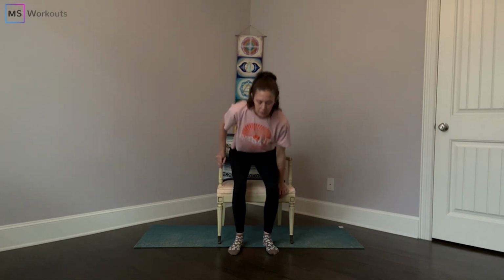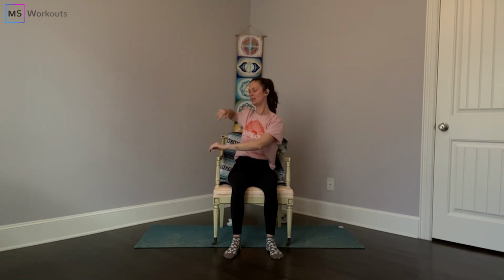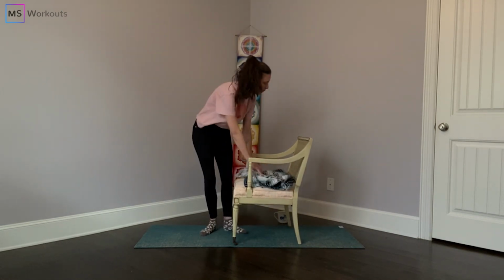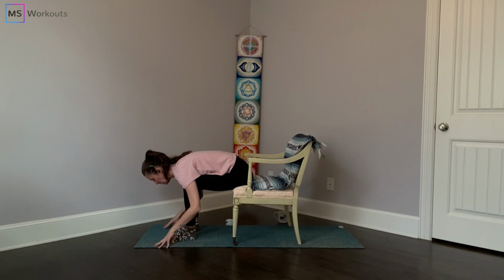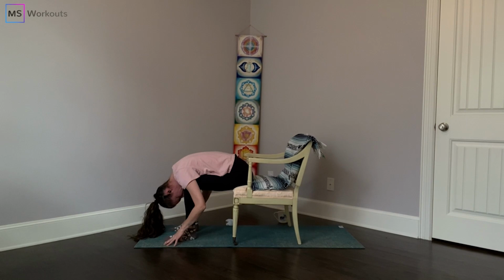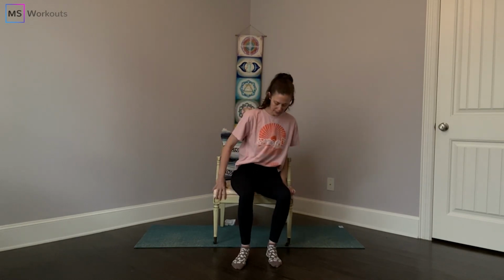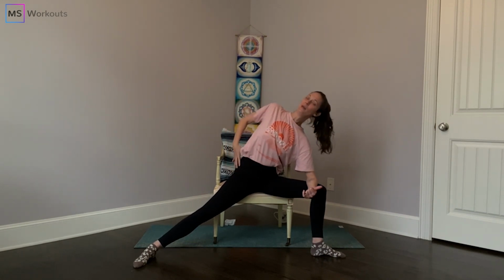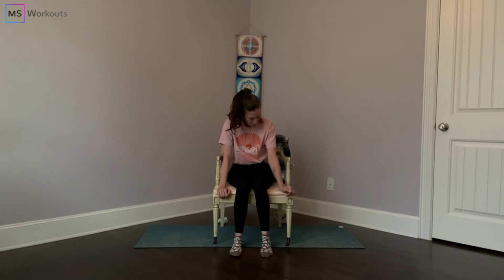Sciatica & Hip Pain YOGA CLASS!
Do you experience hip pain and sciatica? Join us for this great yoga session led by Michelle!

ANNOUNCEMENT:

Registration for the NO COST 5-Day Foot Drop Immersive workshop is now open! This is a 5-day exercise, stretch, and movement program designed to help you reduce your foot drop. If you want to work with us on a closer basis then this is your opportunity to do so!

The first class officially begins Monday, February 20th, 2023 so make sure you sign up before that date so you don't miss your spot.

Grab a chair, a towel, or a band if you have one, and join us for our weekly workout session for Multiple Sclerosis, Fibromyalgia, Transverse Myelitis, Parkinson's, Stroke Recovery, and limited mobility!

PLEASE CONSULT YOUR DOCTOR OR PHYSICIAN BEFORE PERFORMING OUR EXERCISES!

► FREE E-PROGRESS JOURNAL AND LESSON VIDEO

CHAPTERS:
0:00​ Special Announcement
1:39 Chair Yoga for Sciatica
32:55 Foot Drop Immersive Workshop

Reduce your foot drop with our brand new 12-Week Foot Drop Challenge!

LET’S CONNECT!

SUBMIT YOUR QUESTIONS TO US

THANK YOU, WARRIORS!

PLEASE CONSULT YOUR DOCTOR BEFORE PERFORMING THESE WORKOUTS!!